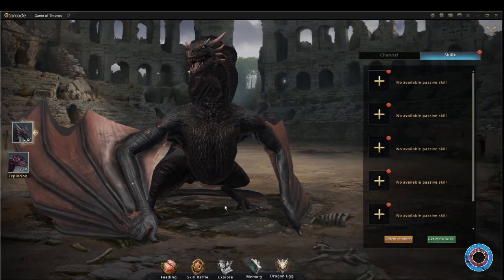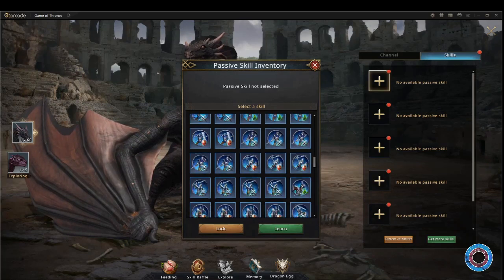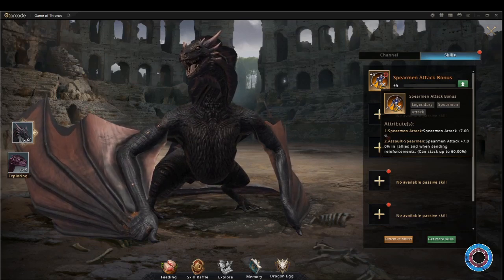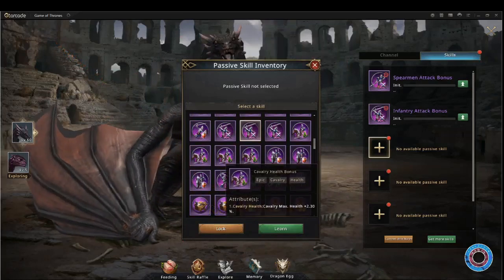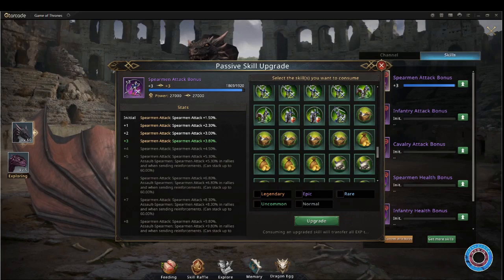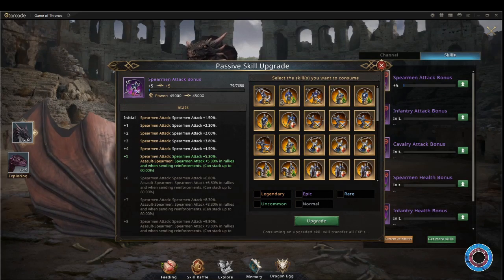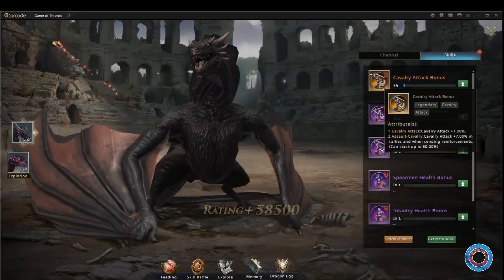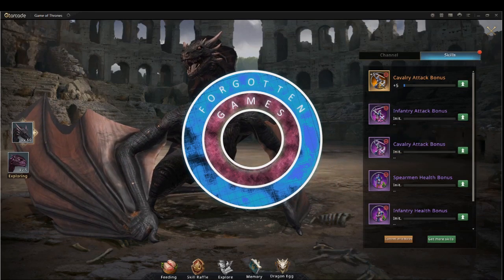Dragon Skills - Guide - Game of Thrones Winter is Coming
Let's dive into the dragon skills, which are the best, how does the bonus work with rallies and from level 5.

After this guide you might feel more prepared to equip your dragon with the best skills or badges.